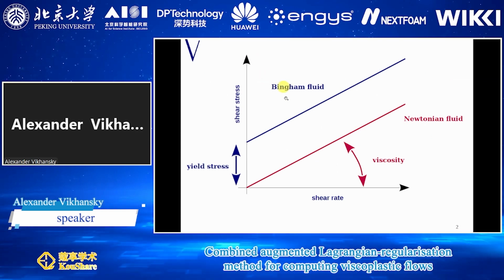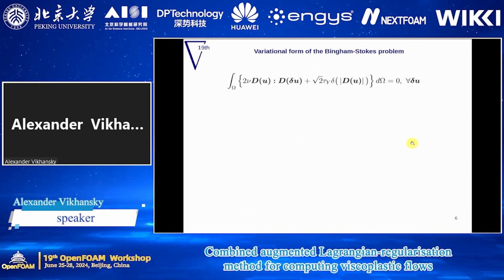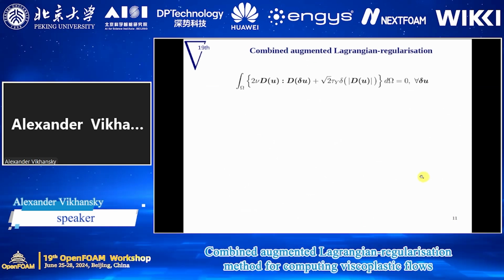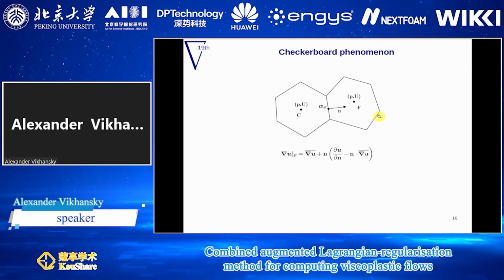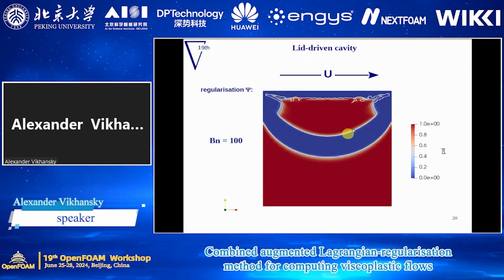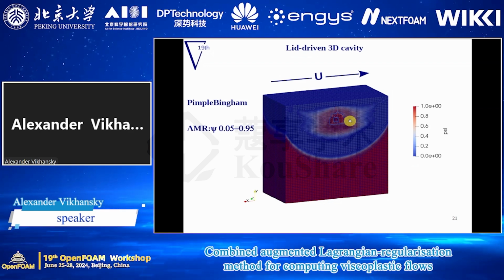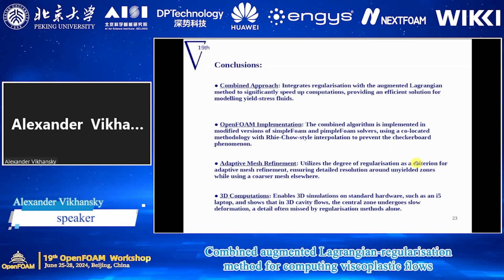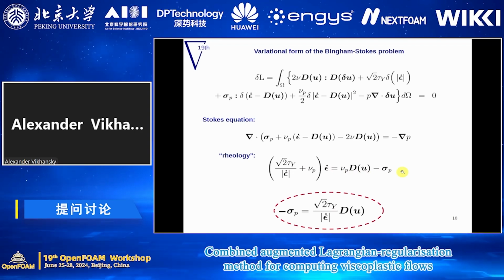[OFW19] Combined augmented Lagrangian regularisation method for computing viscoplastic flows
[19th OpenFOAM Workshop] [Technical Sessions] [ Complex Materials] As part of the 19th OpenFOAM Workshop terms, permission has been granted by the presenters to share these recordings. If a presenter wishes to revoke this permission please contact Yubo Hu (the logistics staff of the 19th OpenFOAM, email: huyubo AT dp DOT tech), and the video segment will be removed.